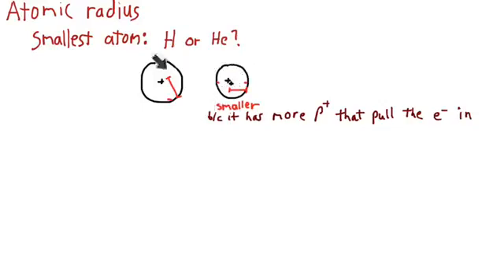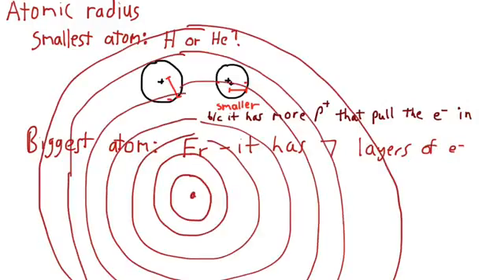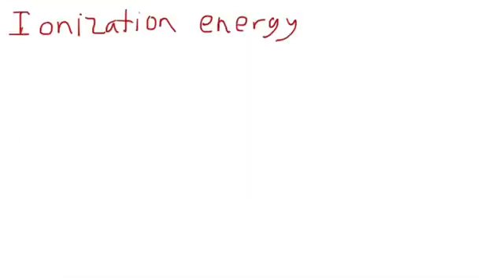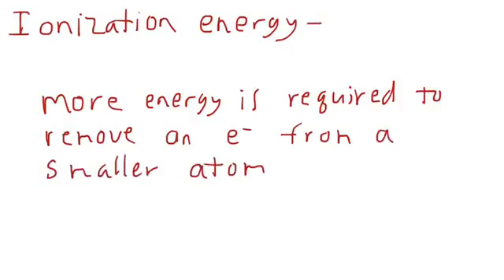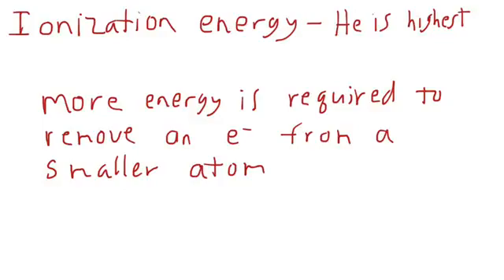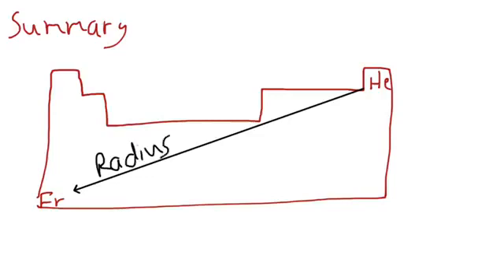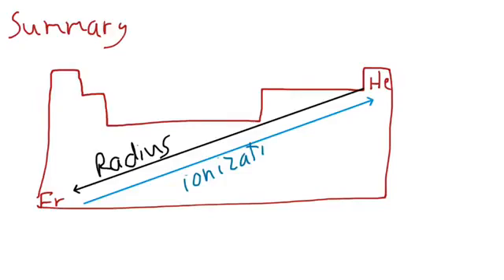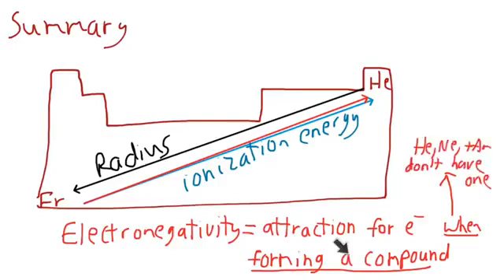Atomic radius, ionization energy, electronegativity patterns